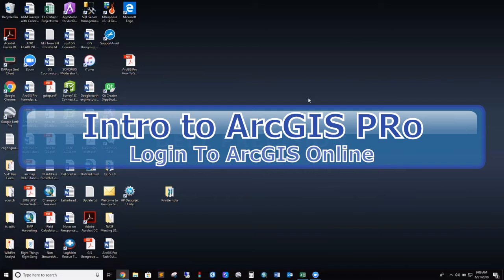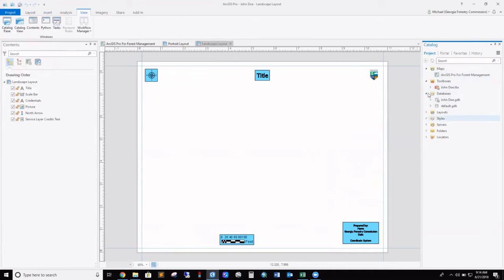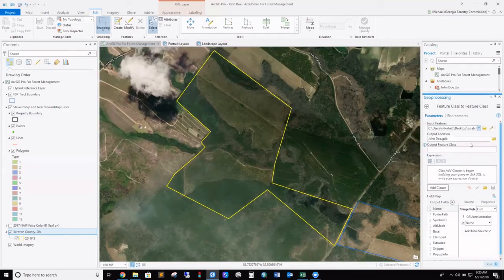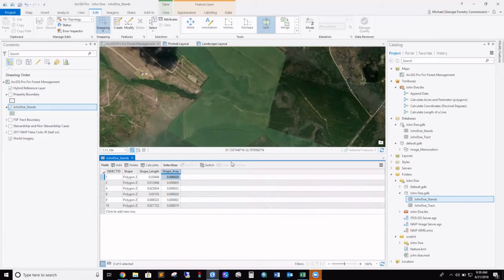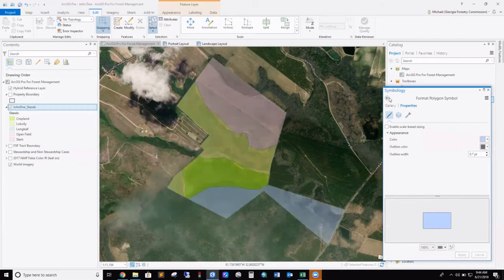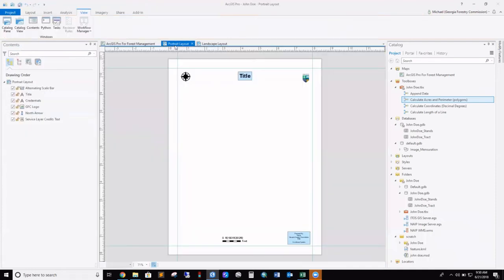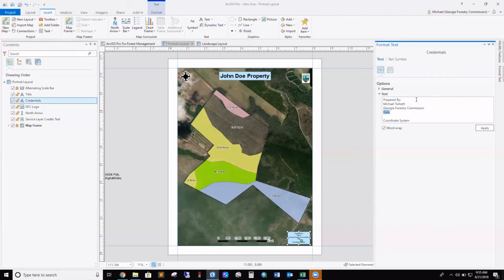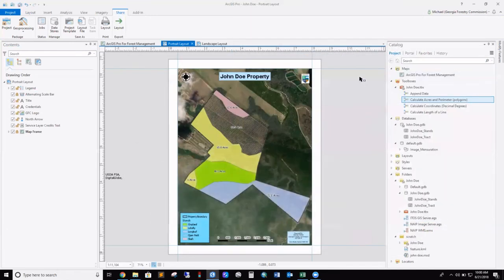Arcgis Pro Training Flint District 06-22-2018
Video showing how to make a make with the ArcGIS Pro Template for Forest Management. Video is broken into sections.
1) ArcGIS Pro Introduction
2) adding GIS data and editing web layers
3) working with GIS data straight from your computer instead of online 12:28
4) attribute table editing 15:36
5) symbology 20:00
6) labeling 22:18
7) creating a layout 26:07